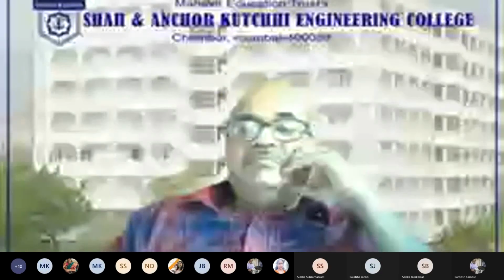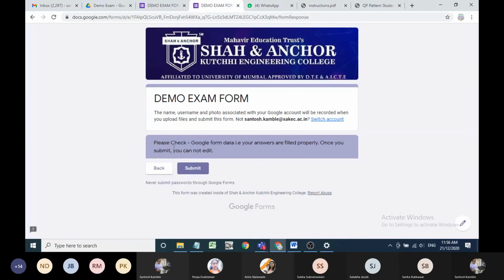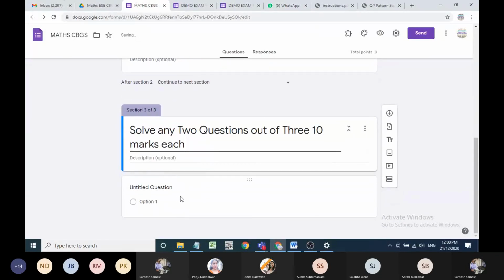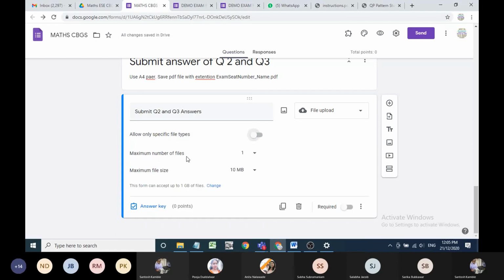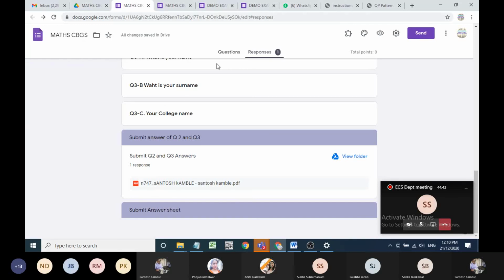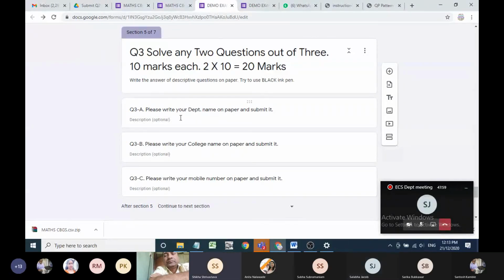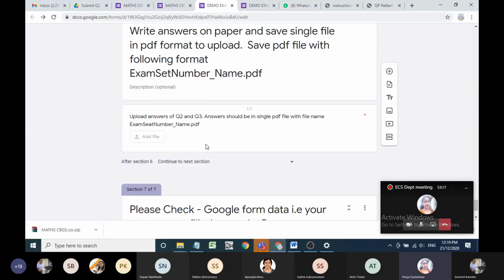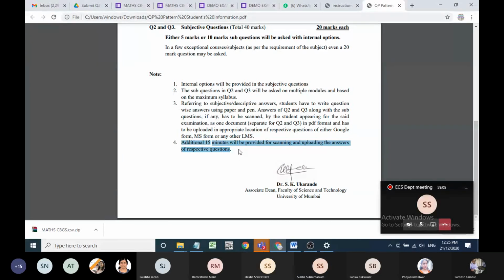80 marks ESE Google form